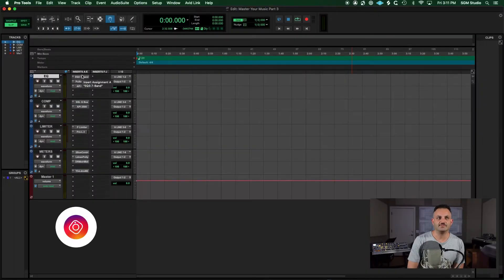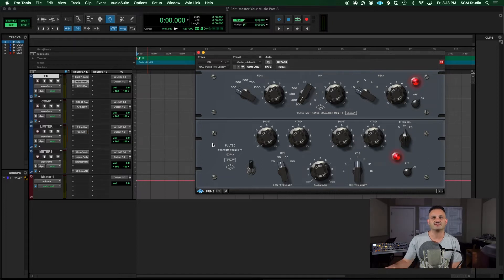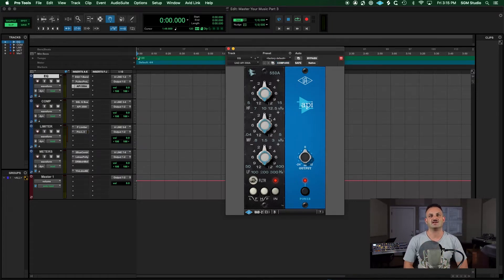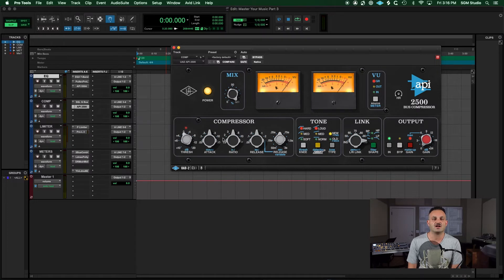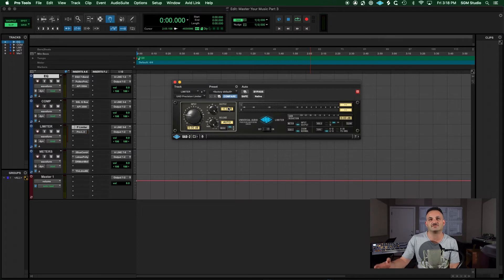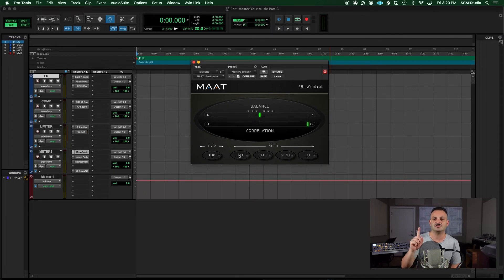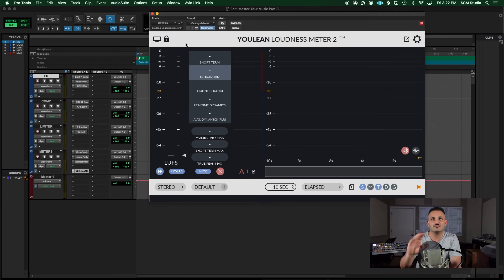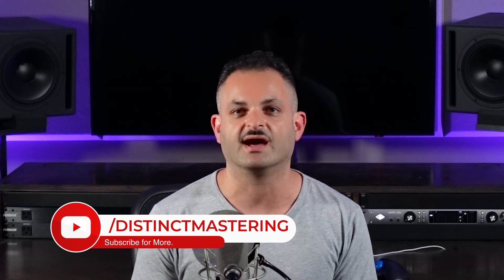These Are My Favorite Plugins for Mastering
In order for your songs to sound professional, they must be mastered. Mastering has the potential to make a significant difference in the quality of the music. However, deciding on the right mastering plugins can be challenging if you’re a beginner. Picking too many plugins is a common problem beginners face. It is crucial to make use of the chosen tools wisely when you master your own music!

There are many different options and opinions when it comes to plugins for mastering. Some professionals use analog hardware for mastering. Although that might not be feasible for you, you can get a lot done with plugins. Here are my favorite and essential mastering plugins to help you master your song professionally.

Time stamps
00:00 Intro
00:25 EQs
04:02 Compressors
06:04 Limiters
08:12 Metering Plugins
10:32 Bonus Mastering Tip